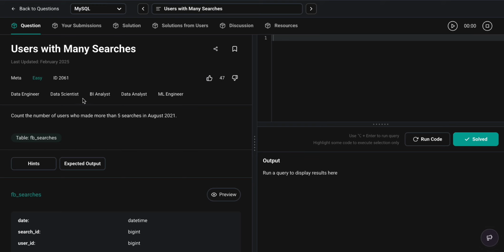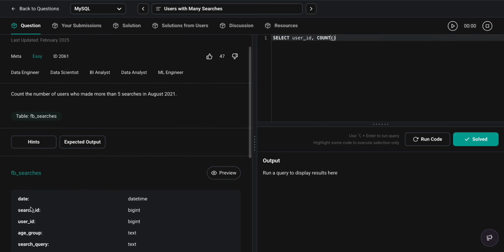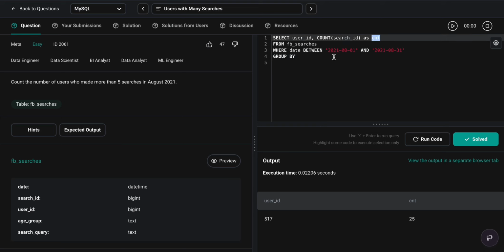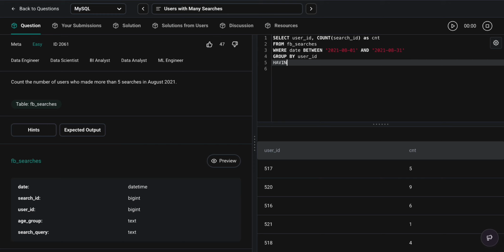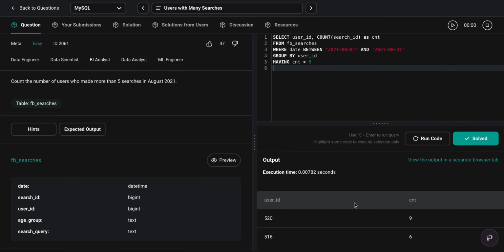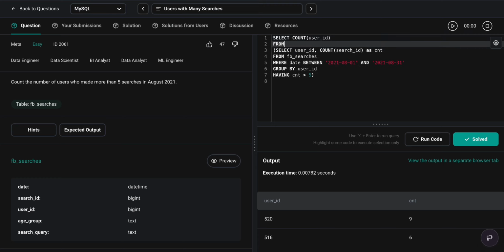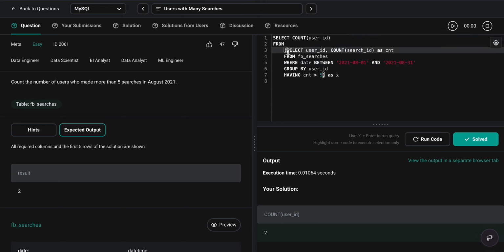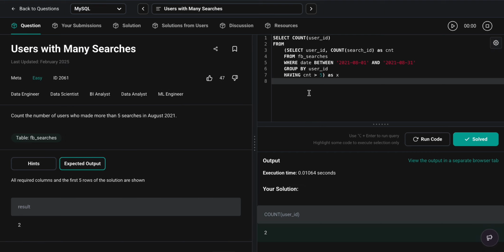Meta SQL Interview: Find Users with More Than 5 Searches in August 2021 | SQL COUNT() & HAVING Use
Meta SQL Interview: Count Users with More Than 5 Searches (SQL COUNT() & HAVING Tutorial!) 🚀

💡 In this video, I walk you through a real Meta SQL interview question where we need to count the number of users who made more than 5 searches in August 2021. This problem tests your ability to use COUNT(), GROUP BY, and HAVING to filter aggregated data efficiently!

🔥 What You’ll Learn:
✅ How to count searches per user using COUNT() 🔍
✅ Using GROUP BY to aggregate user search counts
✅ Filtering aggregated data using HAVING
✅ How SQL is used in real-world user behavior analysis

Aspiring Data Analysts, Data Engineers, BI Analysts, & Data Scientists
Candidates preparing for Meta SQL interviews
Anyone looking to improve their SQL query skills